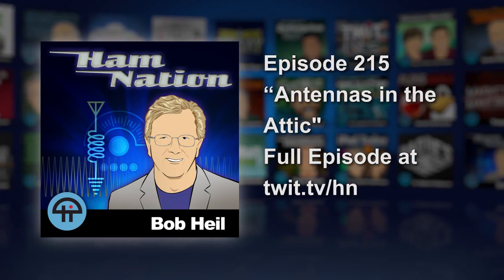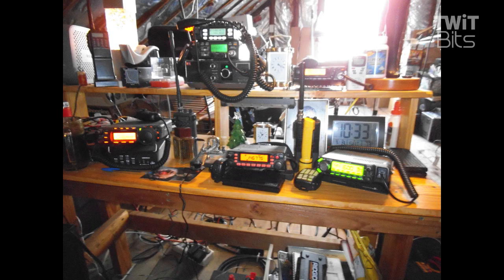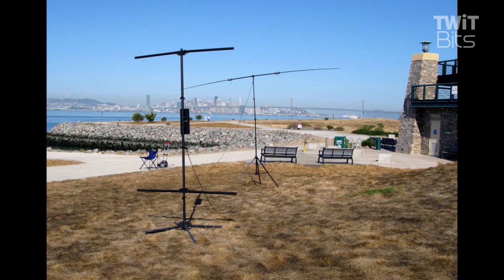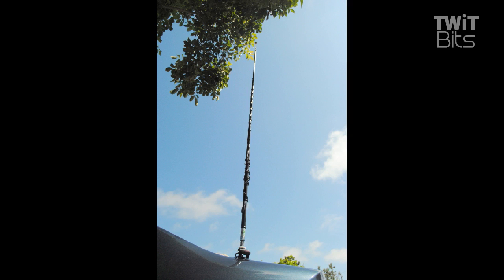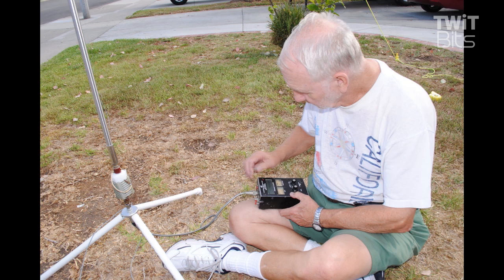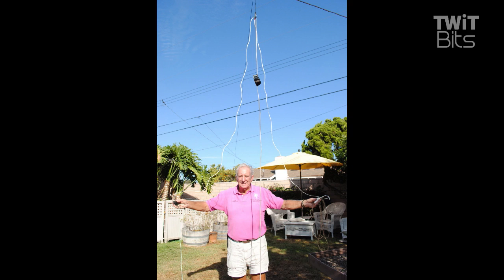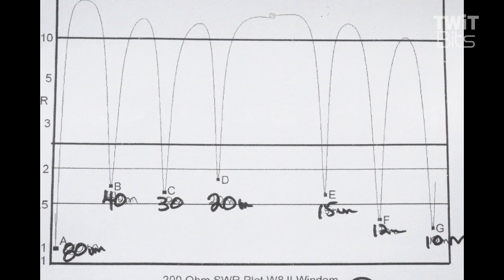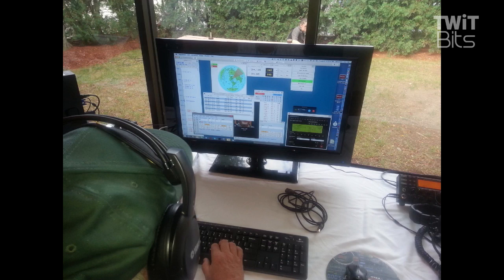Antennas in the Attic: Ham Nation 215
In this week's Short Shots, Gordo shows how some hams are using antennas in unexpected places.